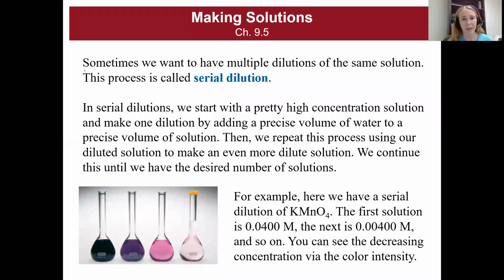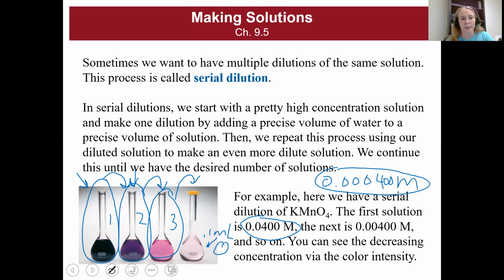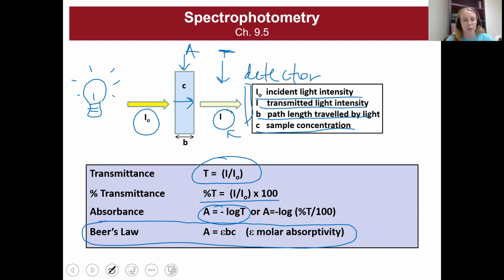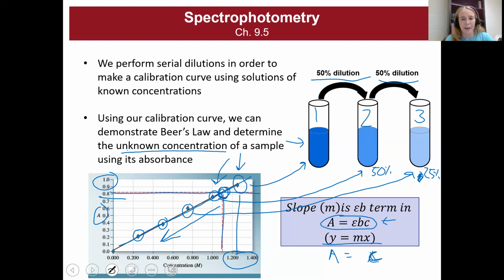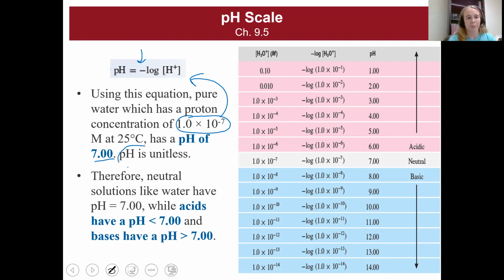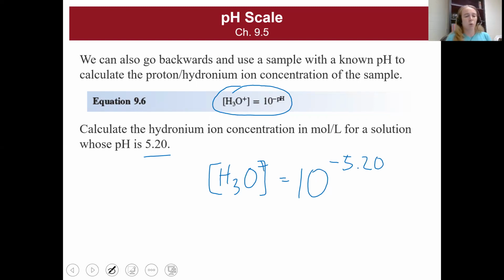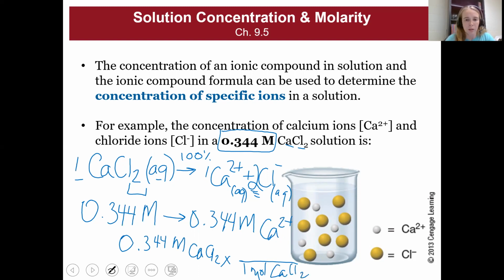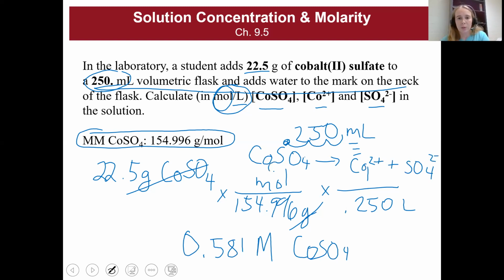Ch. 9 Part 5 More Details! October 22, 2020